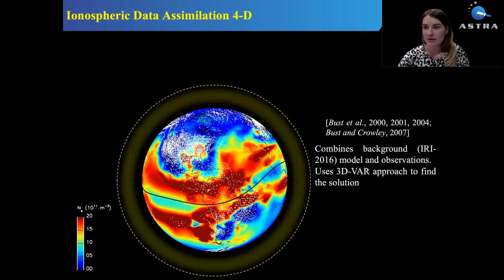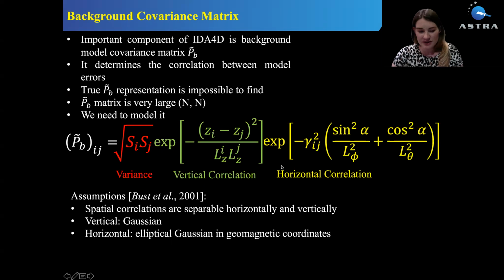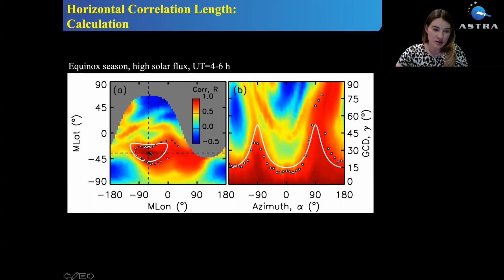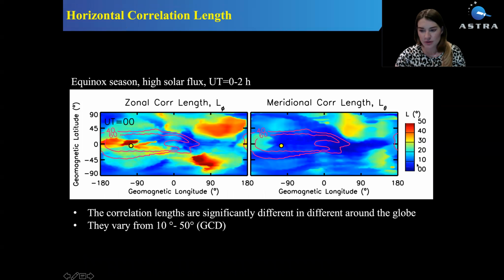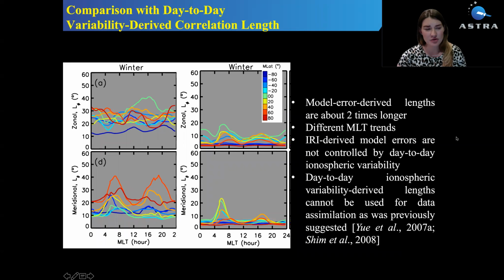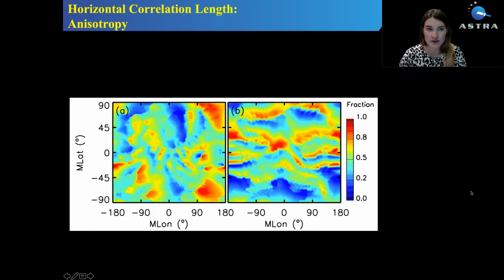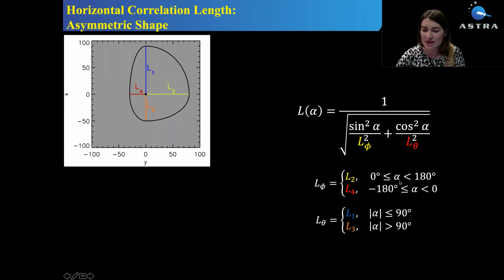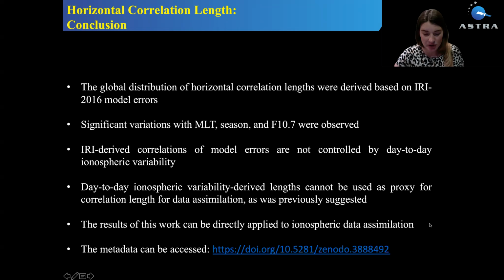2020 CEDAR Workshop: Model Covariance Matrix Formation: Horizontal Correlation Length